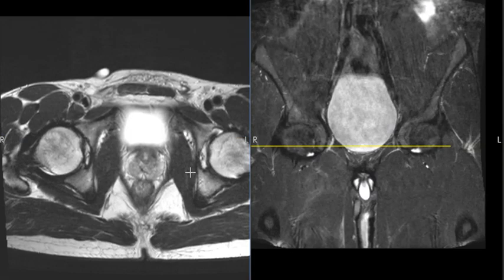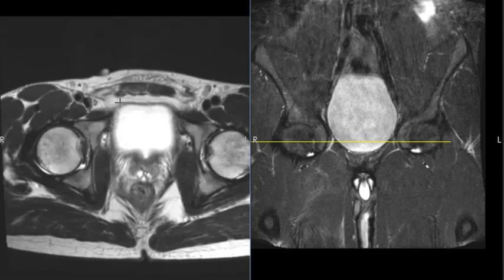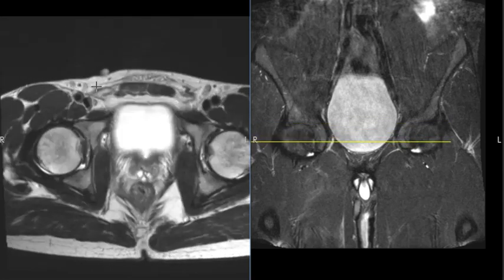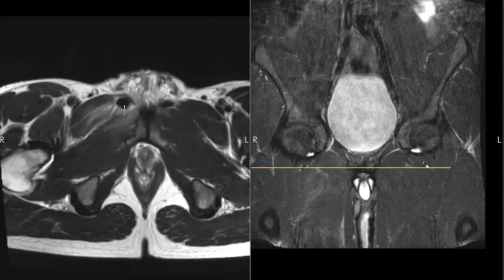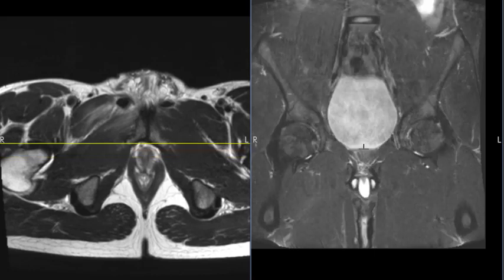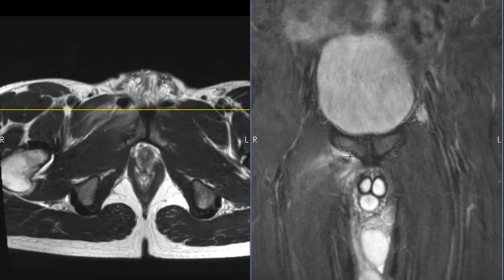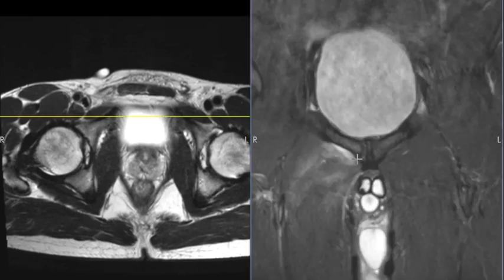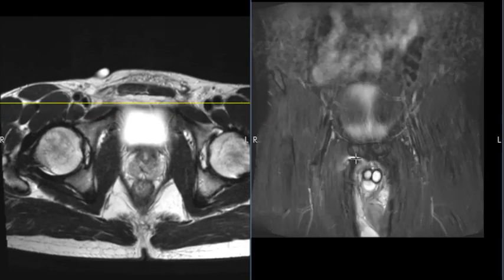Groin pain. Suspected hernia.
Sports hernia.